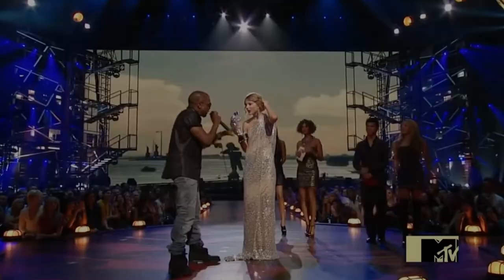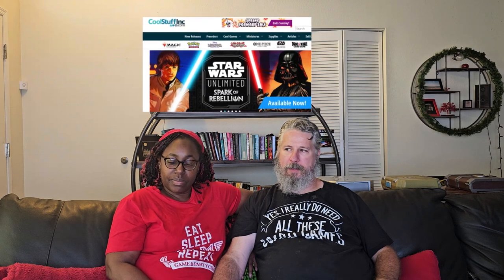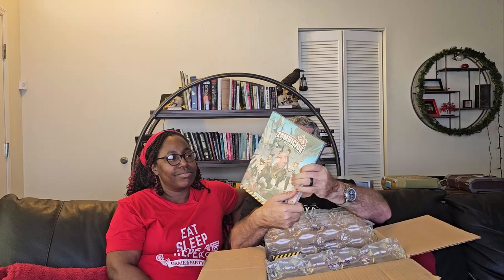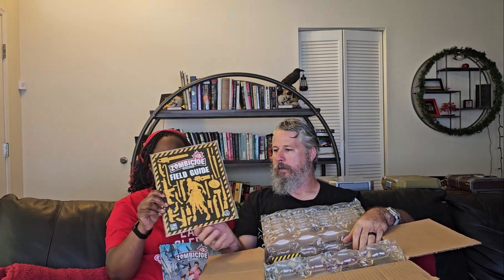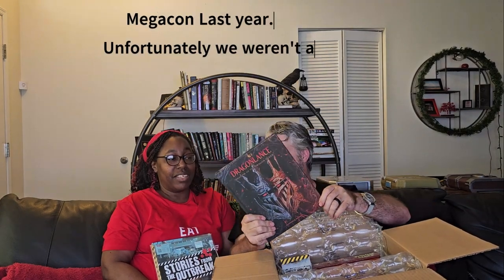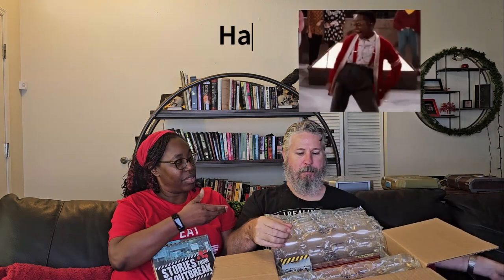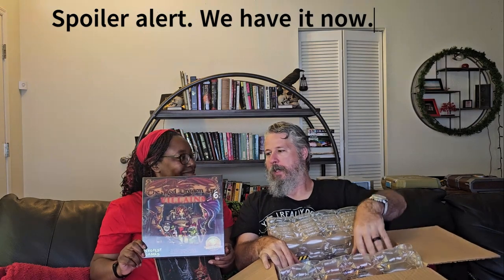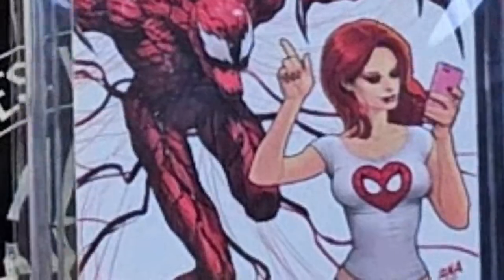A Big Board Game Haul and Happy Prize Win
New to our channel? We're Kina and William and we're a married couple that talks about all things nerd with a heavy emphasis on board games.  Our hobbies are going to comic cons, cruising, and watching superhero, horror, and fantasy movies and shows.